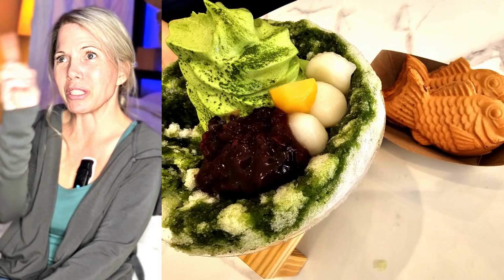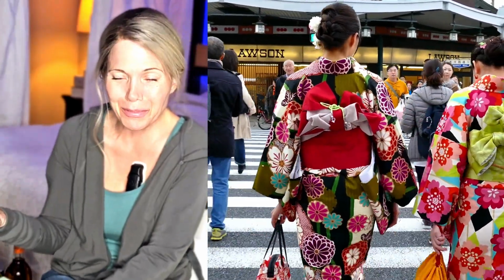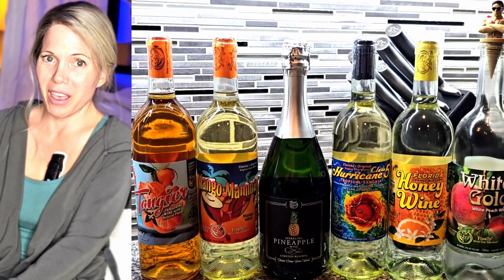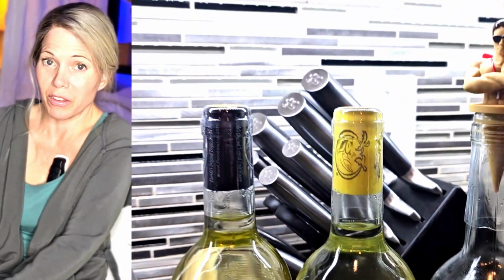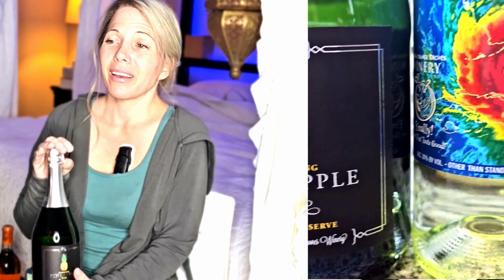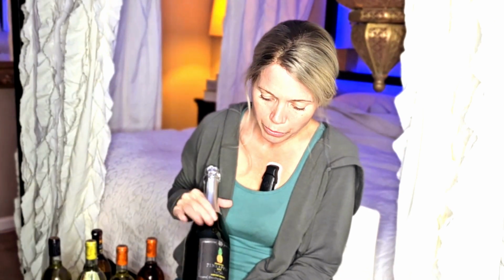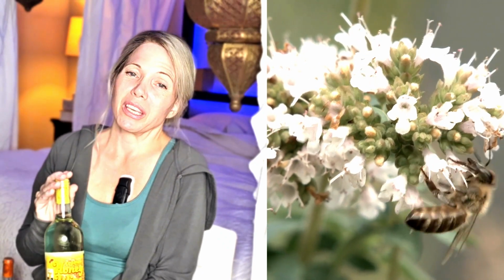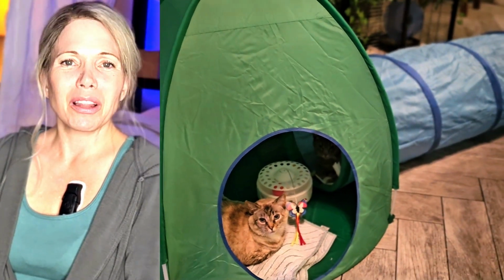Orlando: Cafe Maiko, Florida Orange Groves, Ikea, Cat Tent, insane Rain & traffic! Happy Wednesday!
Orlando is truly a tapestry of diverse experiences. At Cafe Maiko, one can savor the delicate flavors of matcha desserts, offering a sweet detour from the typical Orlando itinerary. Just a short distance away, Total Wine carries Florida Orange Groves Wine which paints a citrusy panorama, a nod to the state's famous fruit legacy. For those seeking a touch of Scandinavian design amidst the Floridian backdrop, IKEA beckons with its maze of modern furniture and delectable Swedish meatballs. An unexpected delight (Ikea) for feline enthusiasts is the Cat Tent, a whimsical haven for our furry friends. Yet, Orlando is not without its challenges; the city is occasionally plagued by sudden downpours and traffic that can test the patience of even the calmest driver. Nevertheless, it's all a part of the city's vibrant pulse. Happy Wednesday from the heart of Florida!